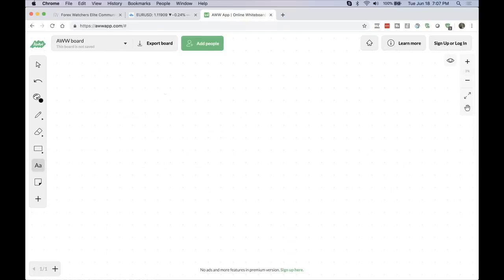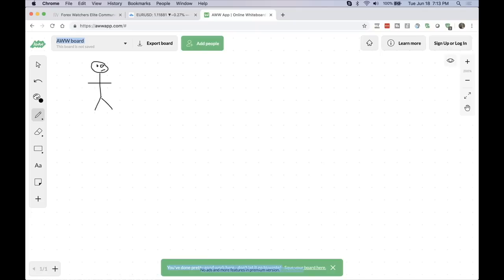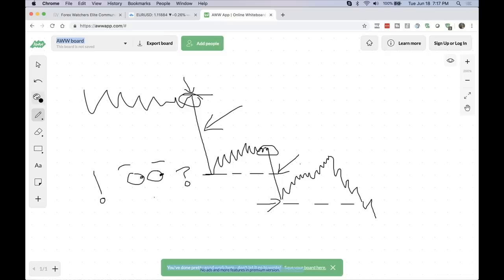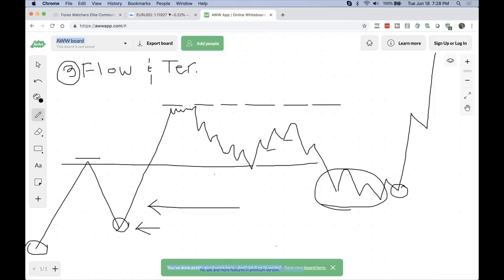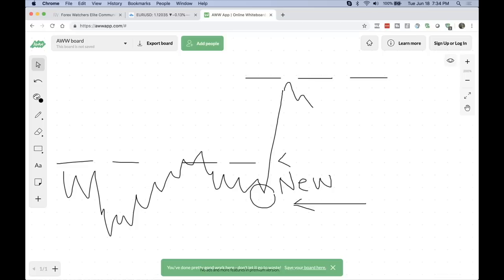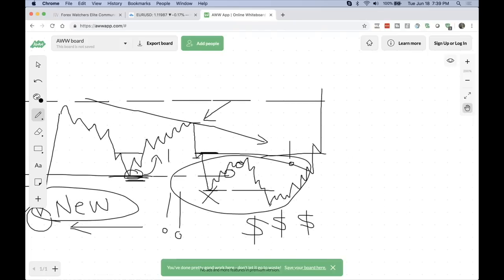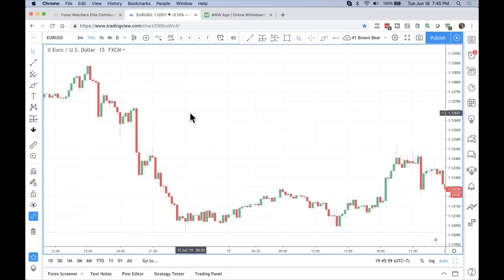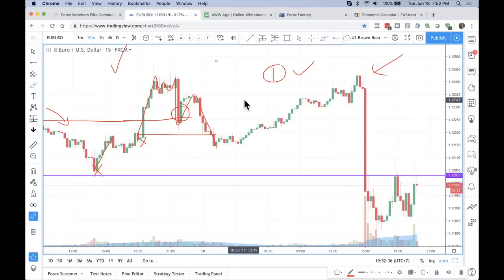3 Steps for a Solid Price Action Trading Foundation [Webinar] | Urban Forex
3 Steps for a Solid Price Action Trading Foundation [Webinar] | Urban Forex

Struggling to turn a profit in Forex? It’s time to build a strong foundation with price action trading!

Join Forex expert Navin in this insightful webinar as he walks you through 3 essential steps for a solid trading foundation. Learn how to leverage momentum, flow, and territory to find profitable trades and avoid the common mistakes many traders make.

In this webinar, you’ll discover how to:
* Identify market conditions that align with your trading strategy
* Use momentum to your advantage for more profitable trades
* Understand flow and territory concepts for better trade execution
* Develop a robust trading plan that sets you up for success

Whether you're just starting out or looking to sharpen your skills, this webinar will help you gain the clarity and strategies you need to succeed.

Register now and start building your path to consistent profits!

Useful Links 🔗